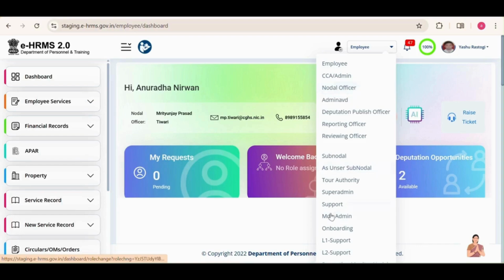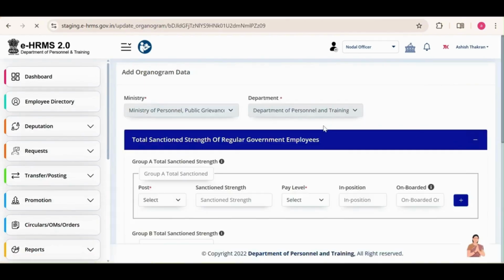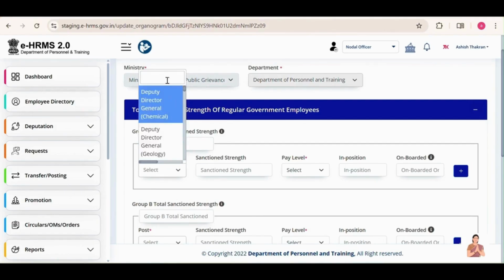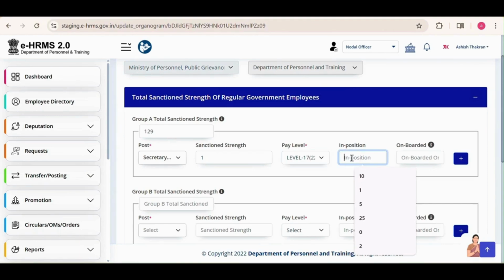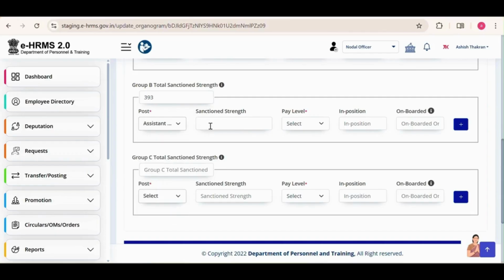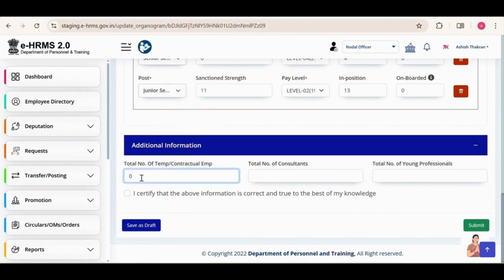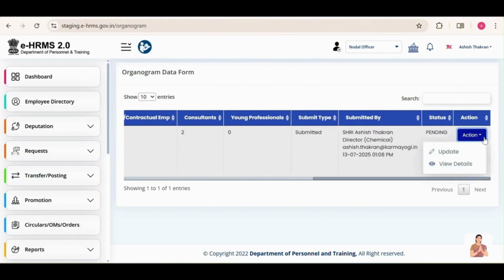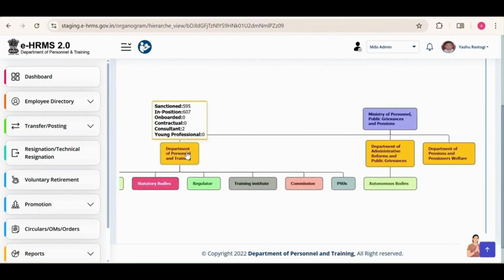e-HRMS 2.0 Organogram Creation Process | MDO Admin & Nodal Officer Step-by-Step Guide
In this video, we explain the complete process of creating an Organogram in e-HRMS 2.0 step by step. This tutorial covers the roles of both MDO Admin and Nodal Officer in the organogram workflow.

You will learn:

✔️ How the MDO Admin creates the organogram structure
✔️ How the Nodal Officer fills in the required details at each node
✔️ How the MDO Admin verifies the data
✔️ How to generate and view the final organogram chart

This video is useful for MDO Admins, Nodal Officers, and government officials involved in managing organisational structure on e-HRMS 2.0.